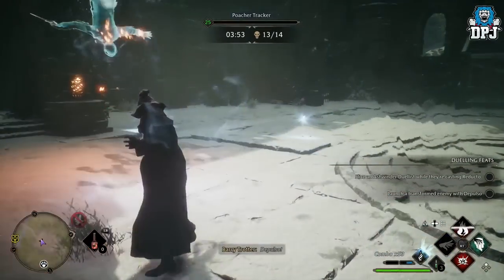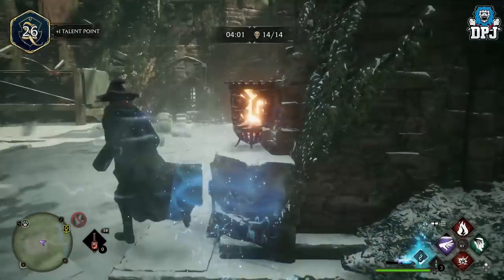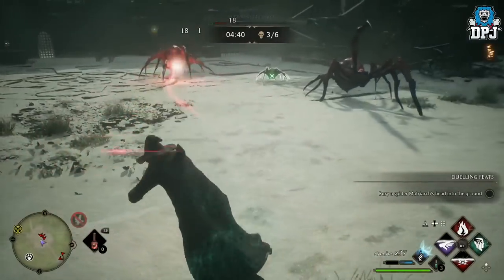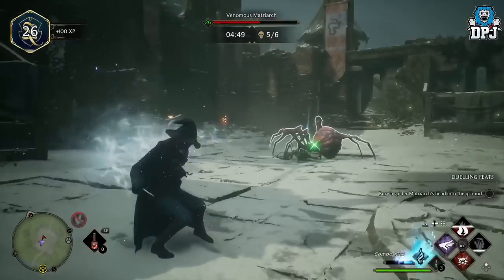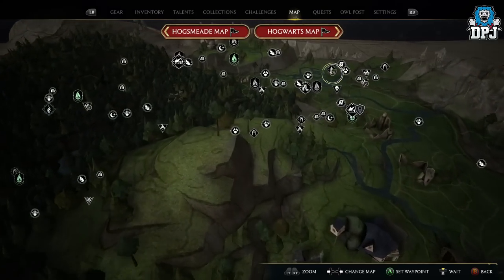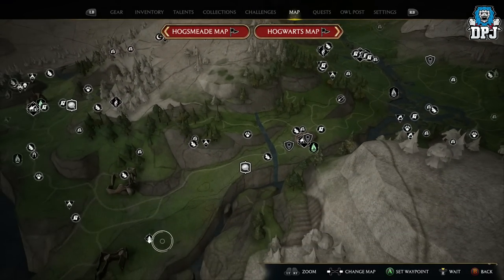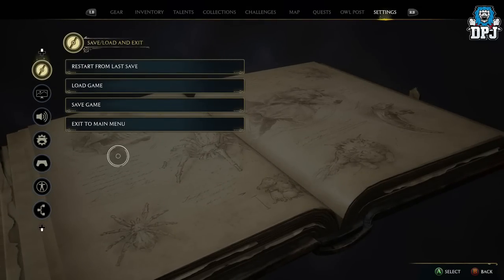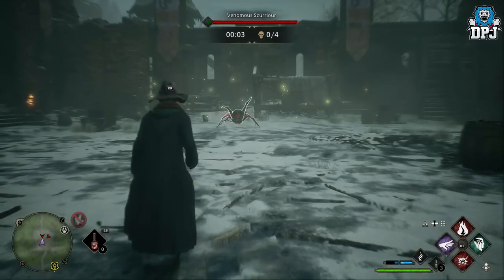Hogwarts Legacy - Level 1 to 40 FAST - BROKEN XP GLITCH - How To Level Up Fast Guide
This Hogwarts Legacy XP farm will level you up faster than any other method.